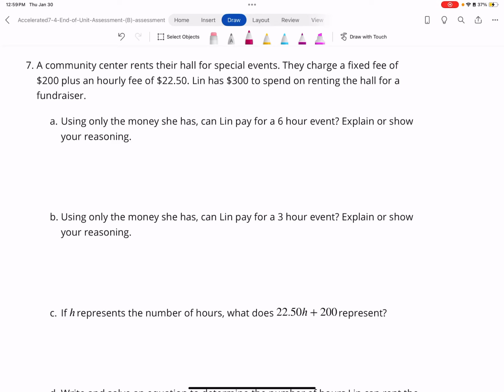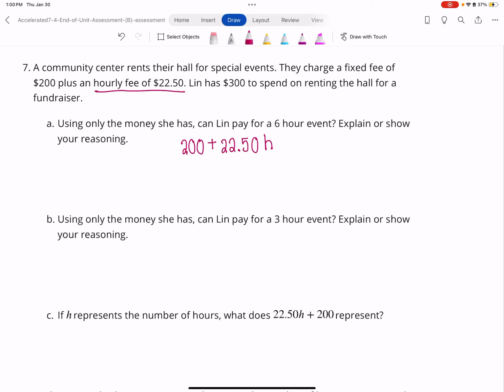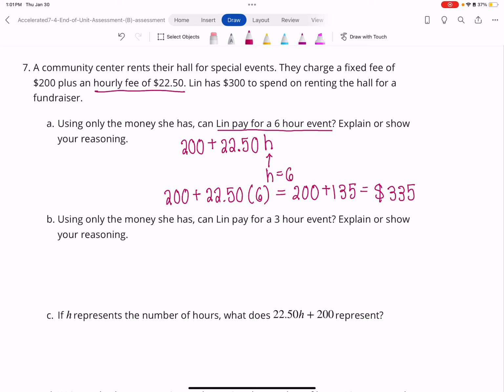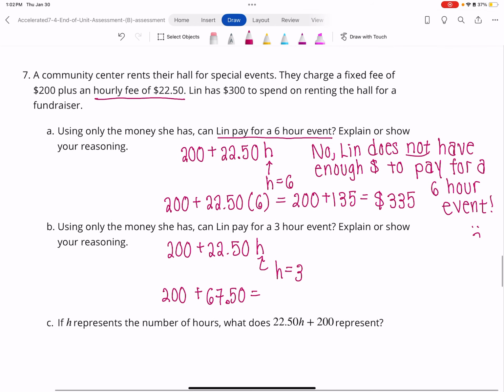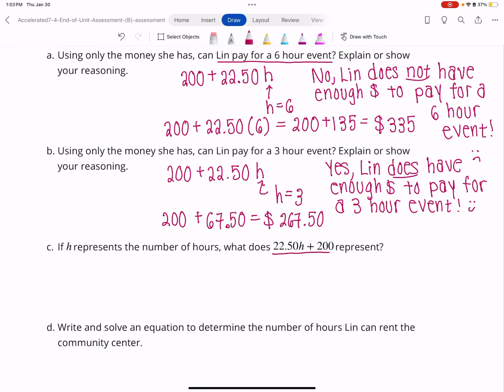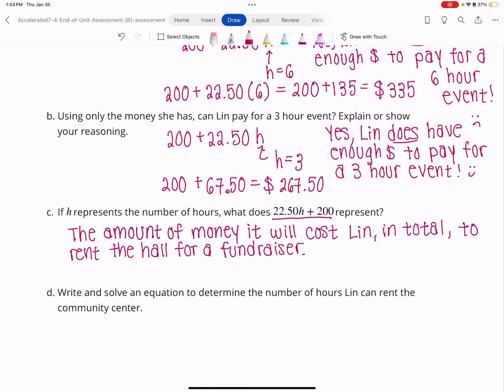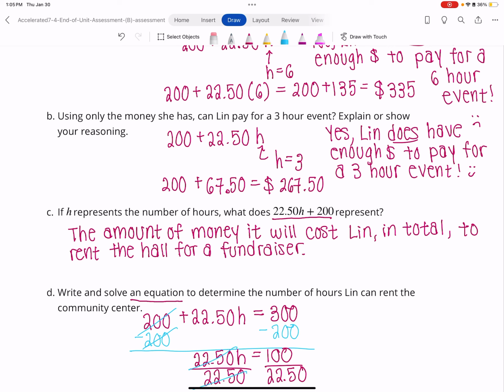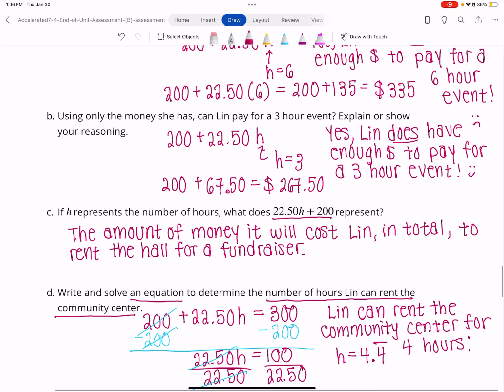Illustrative Math 7A Unit 4 Review Question 7 (parts a-d)